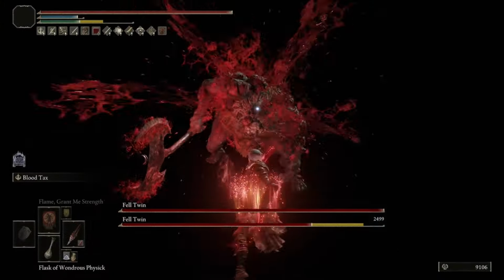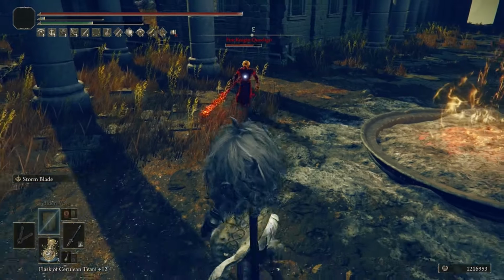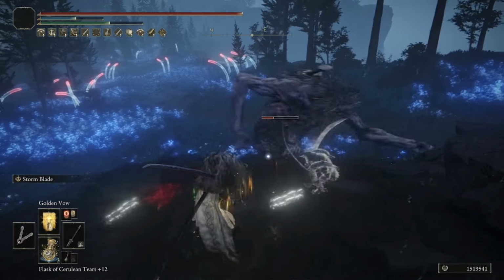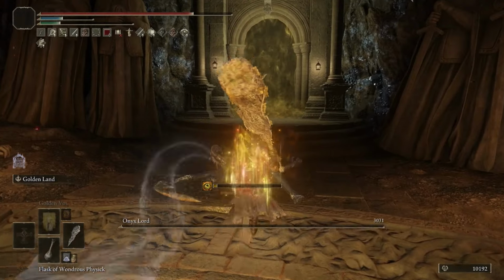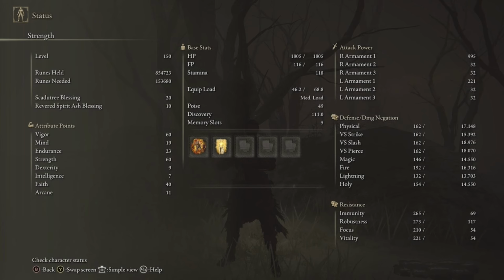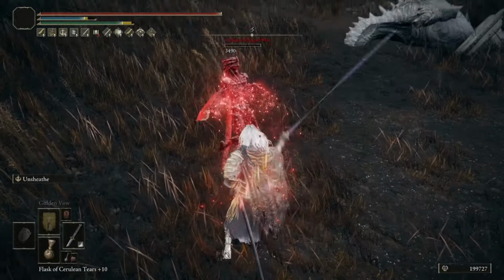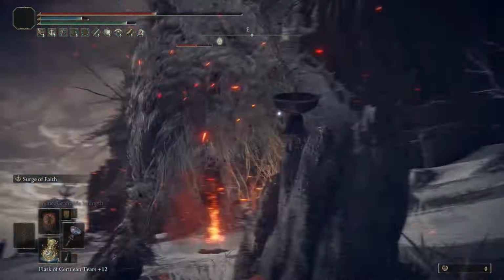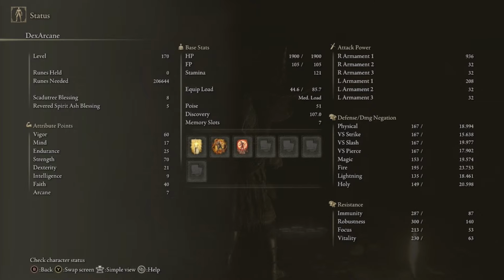Top 5 Savage Elden Ring DLC Builds for Ultimate Destruction (1.15)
Looking to dominate the Elden Ring DLC with the most brutal and powerful builds? In this video, I’m breaking down the top 5 savage builds designed for maximum destruction. Whether you're hunting bosses, shredding through enemies, or seeking PvP supremacy, these setups will give you the edge you need to crush your foes. From insane damage output to unbreakable defense, these builds will turn you into an unstoppable force.

🔸 Timestamps:
0:00 - 0:20 Intro
0:21 - 2:14 Bloodfiends Fork
2:15 - 5:16 Stormblade
5:17 - 7:08 Great Club
7:09 - 7:25 Subscribe
7:26 - 9:25 Unsheathe
9:26 - 11:12 Candlestick
11:13 - 11:32 Outro